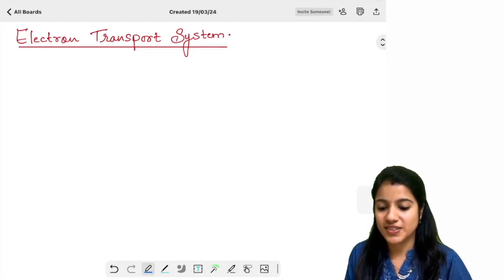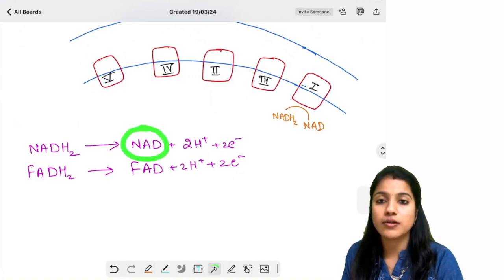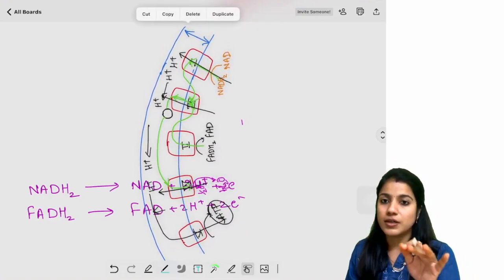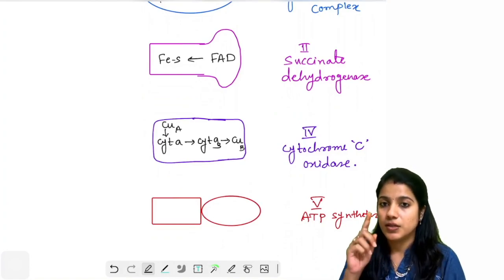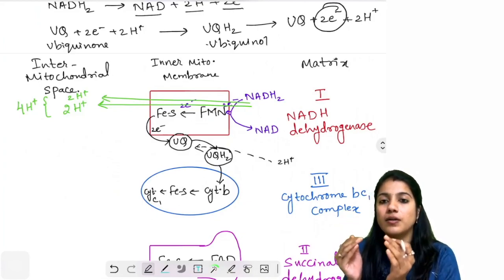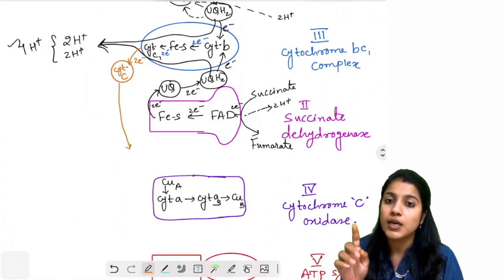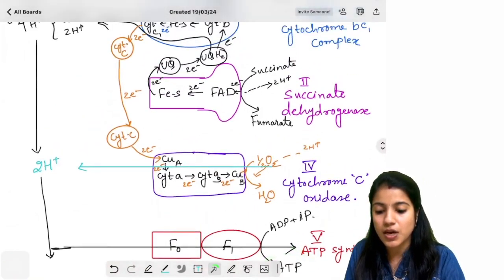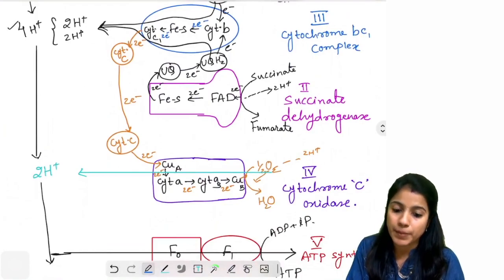Electron Transport System | 12th Biology | NEET | Dr. Deepa Dahar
Let's dive into the fascinating world of the 'Electron Transport System (ETS)'. 🌟

The ETS, also known as 'oxidative phosphorylation', is a crucial process that occurs in the 'mitochondria'. Here's a concise overview:

1. Definition:
   - The ETS transfers an electron from an electron donor to an electron acceptor through redox reactions.
   - It involves many protein complexes containing heme groups and copper ions.
   - Electrons and protons are transferred, creating a chemical gradient.

2. Types of Processes:
   - Photosynthesis: During photosynthesis, the ETS operates in green plant parts. It converts light energy into chemical energy.
     - Light Dependent Reaction: Occurs within chloroplasts during light absorption. It generates ATP and NADPH.
     - Light Independent Reaction (Dark Reaction): Converts carbon dioxide into carbohydrates.
   - Photophosphorylation: Converts ADP into ATP in the presence of sunlight.
     - Non-Cyclic Photophosphorylation: Involves electron movement, PSI, PSII, and ATP production.
       - Mechanism: Light absorption by PSII excites electrons, leading to water splitting, oxygen release, and ATP synthesis.

3. Components of the Electron Transport Chain (ETC):
   - ETC facilitates electron flow from NADH to O₂.
   - Key protein complexes:
     - Complex I (NADH-Q reductase)
     - Complex III (Cytochrome c reductase)
     - Cytochrome c
     - Complex IV (Cytochrome c oxidase)
   - Electrons move toward components with a more positive reduction potential, creating a favorable energy gradient.
   - Protons flow across the inner mitochondrial membrane, contributing to ATP synthesis.

Remember, the ETS powers our cells, allowing them to perform essential activities! 🚀